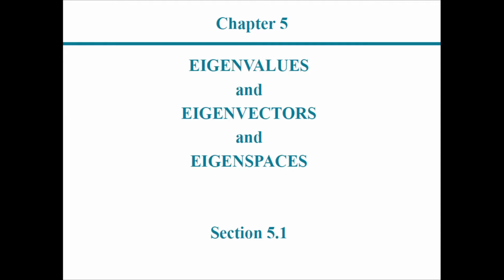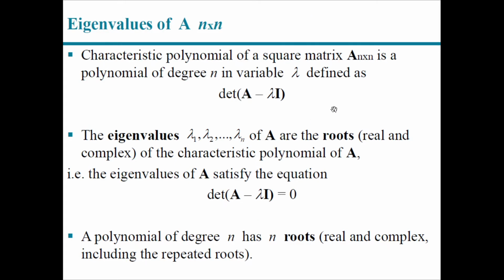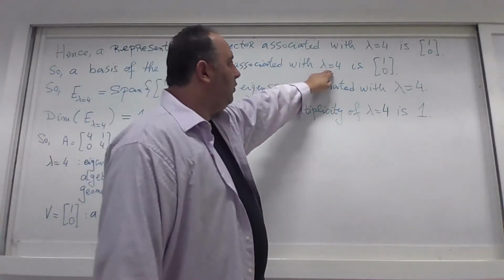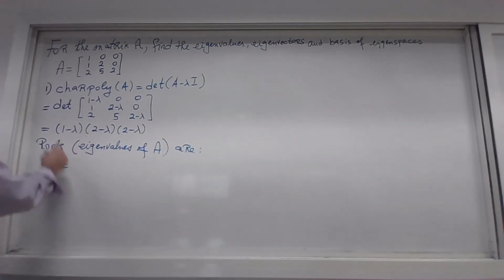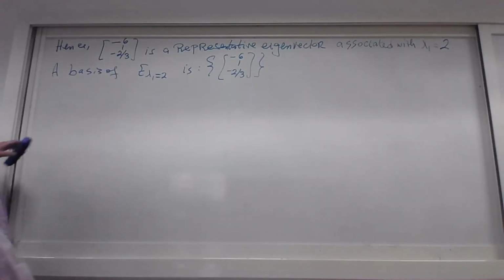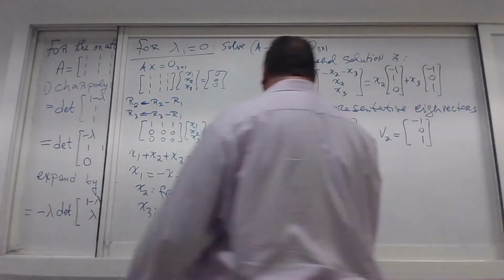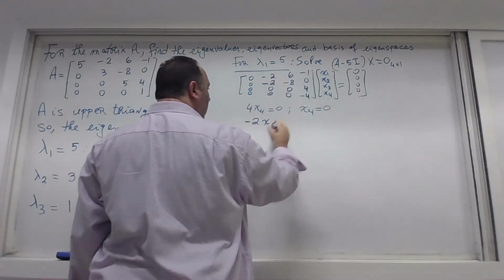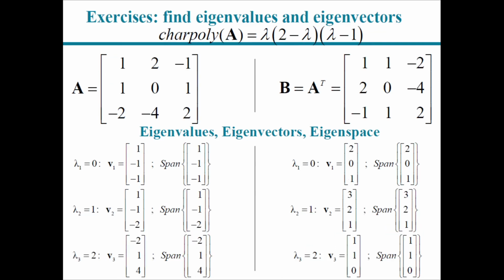Chapter 5 : 5.1 Eigenvalues,Eigenvectors,Eigenspaces